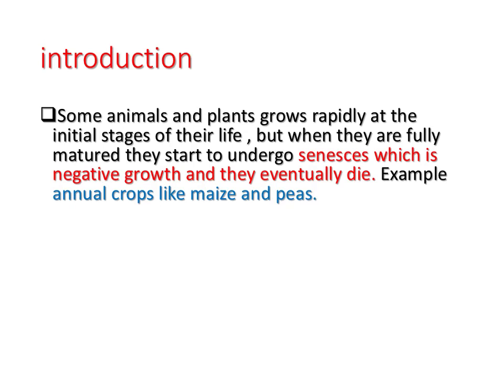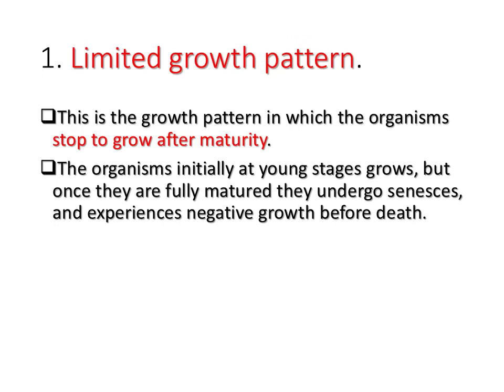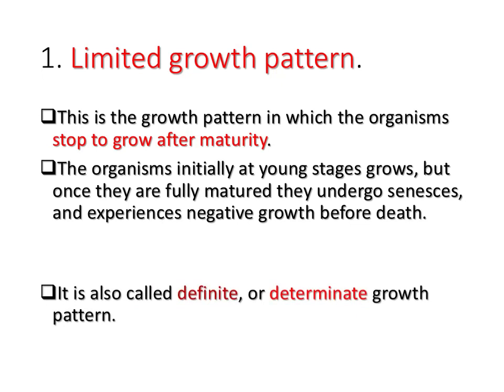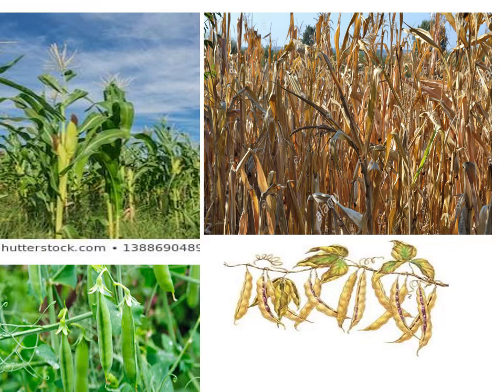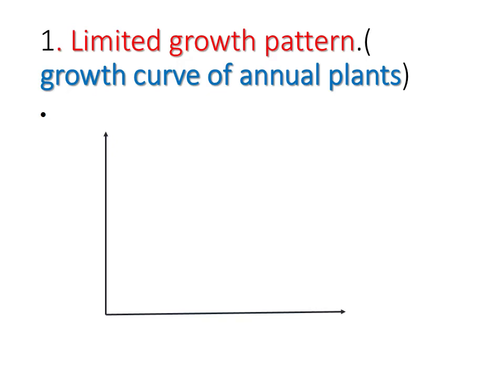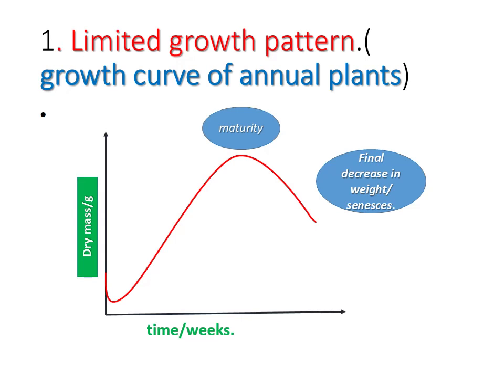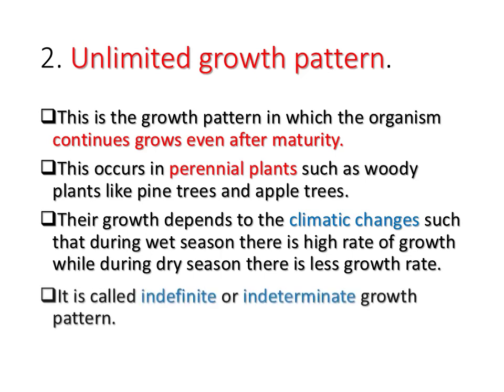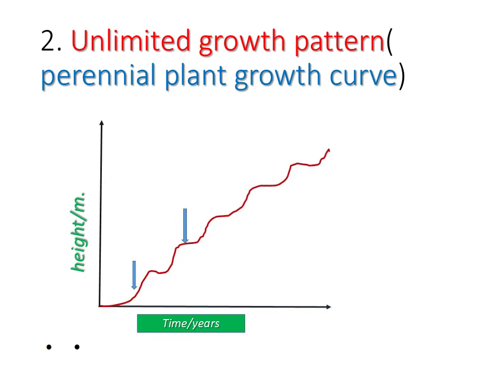Limited and unlimited growth patterns lecture 8 growth and development @ dr sam